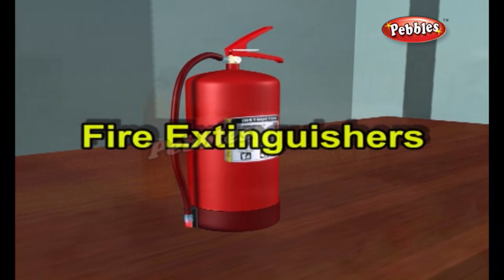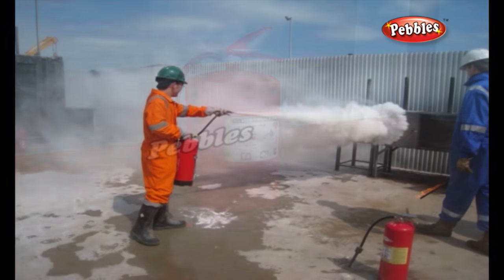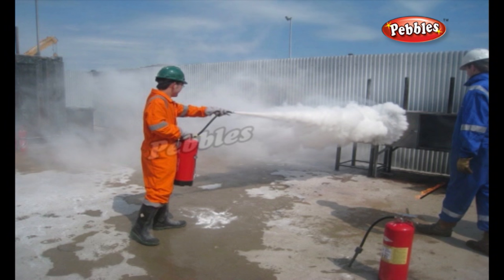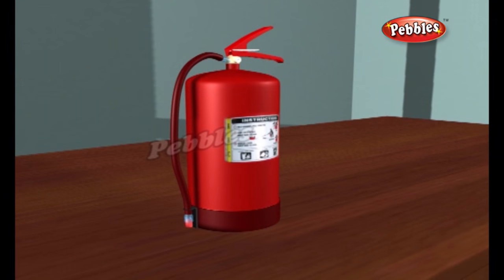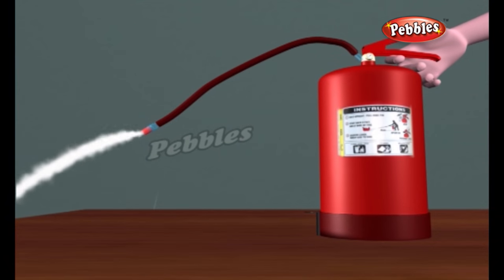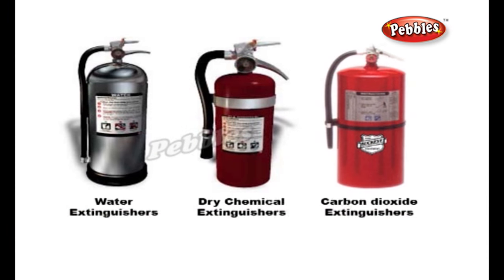How do Fire Extinguishers Work | How Stuff Works | How Devices Work in 3D | Science For Kids